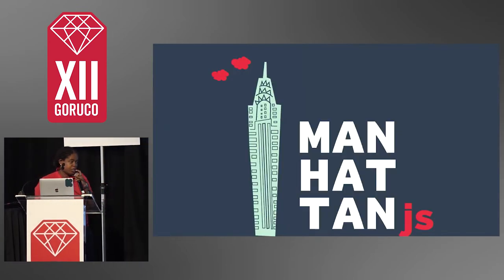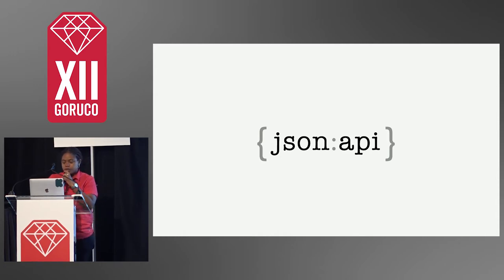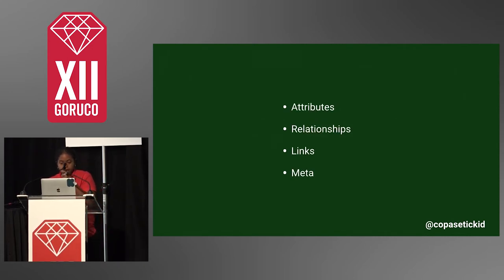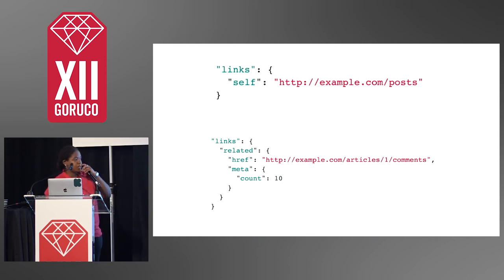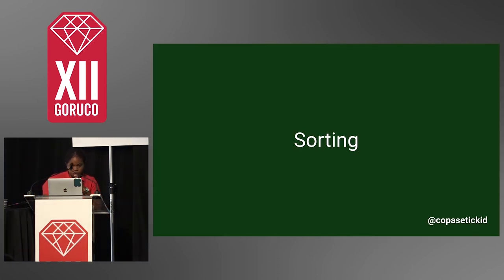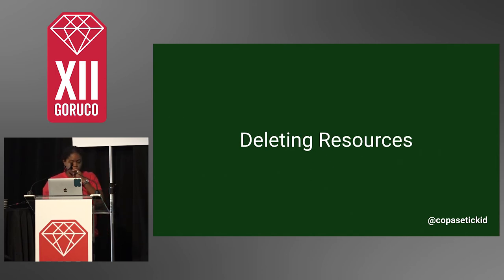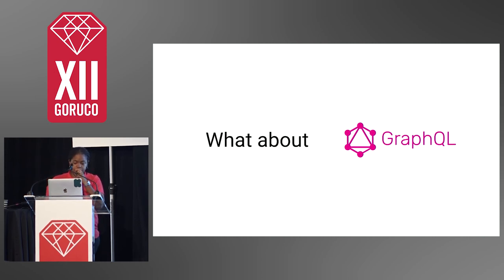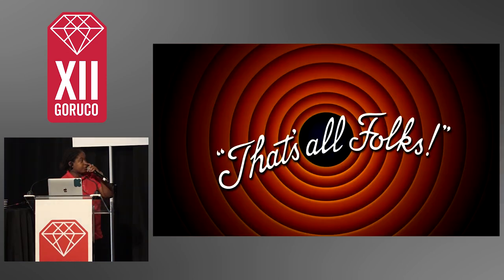GORUCO 2018: Building Efficient APIs with JSON-API by Rushaine McBean